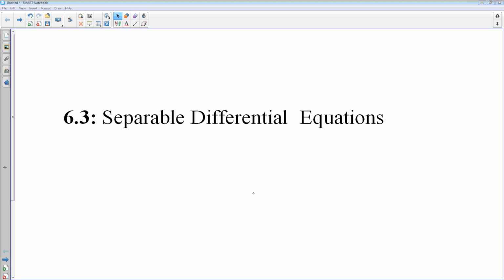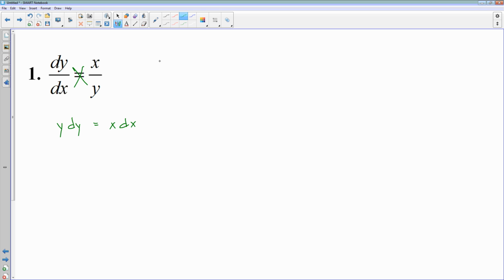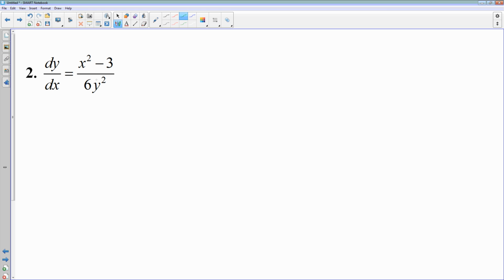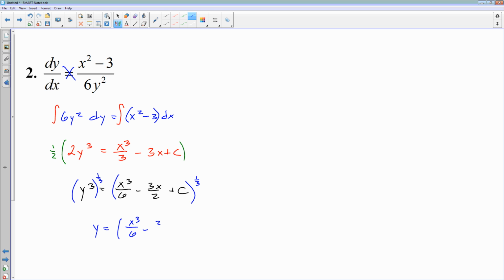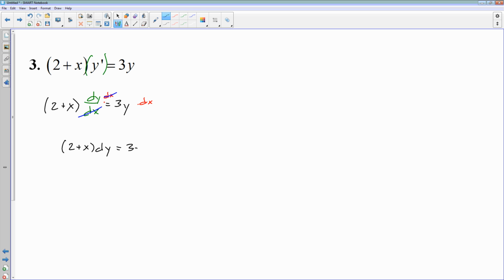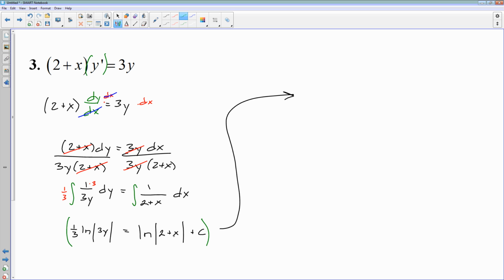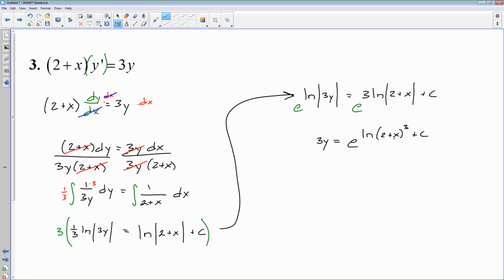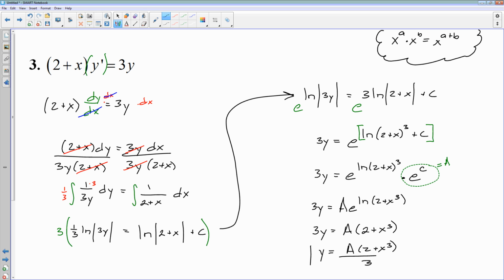06 3 Separable Differential Equations